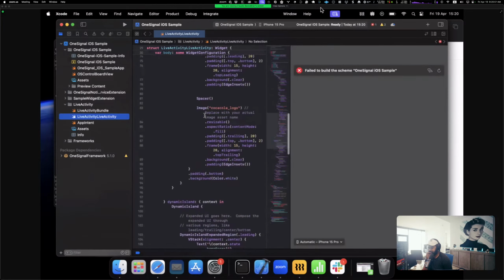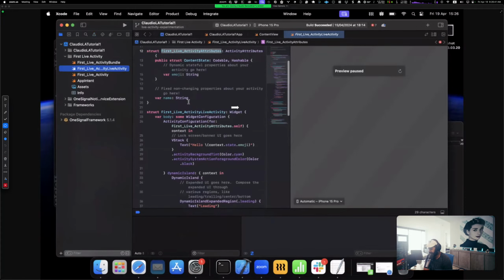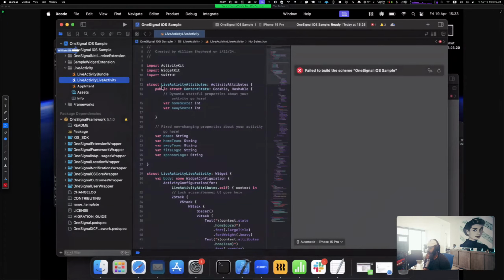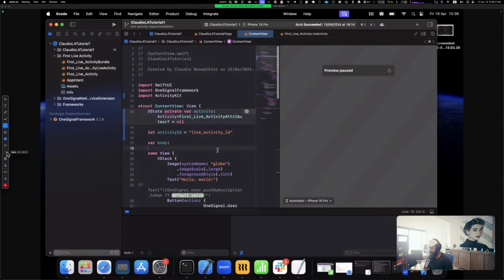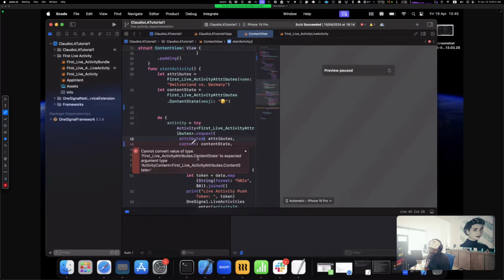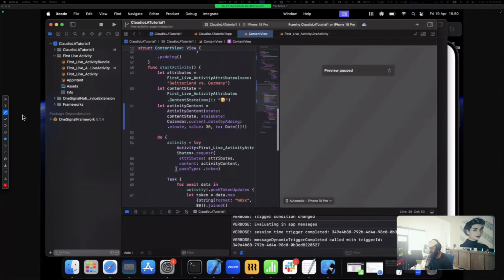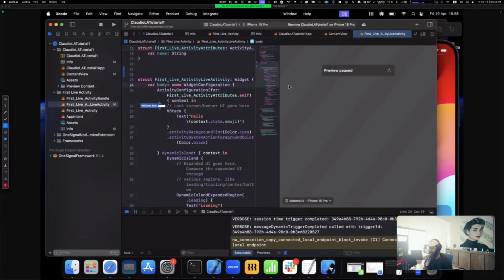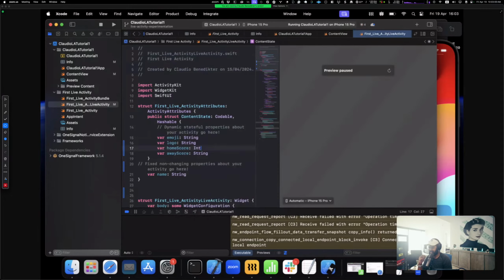Setting up for iOS development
Helping a colleague set up his new Mac.